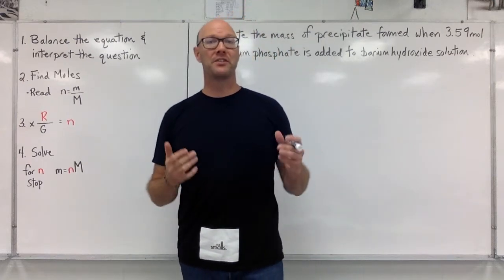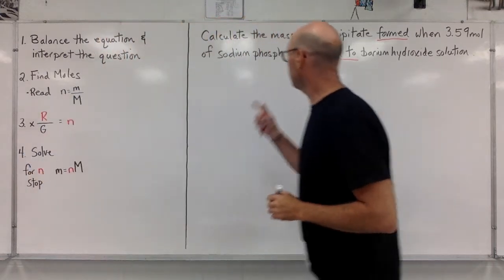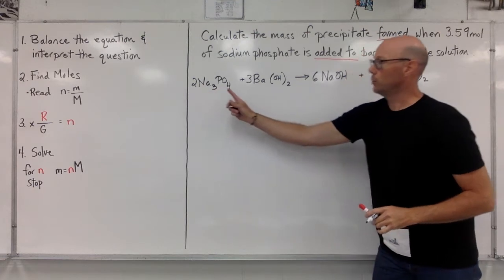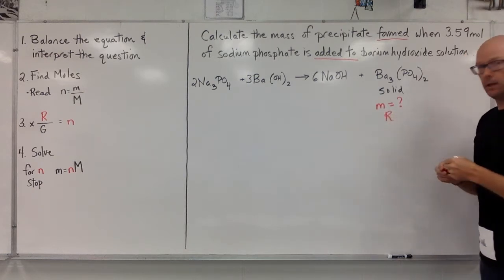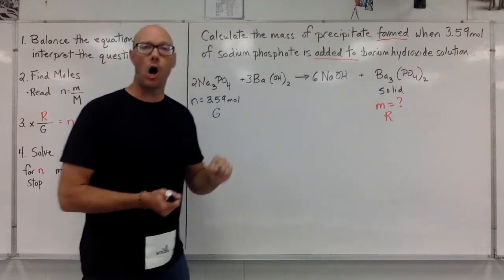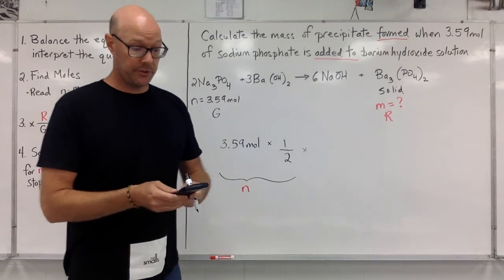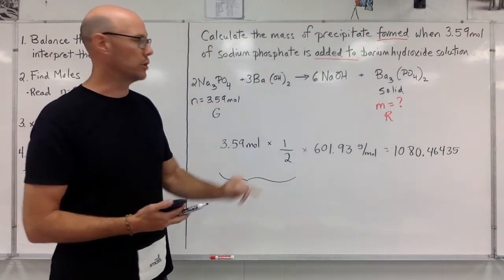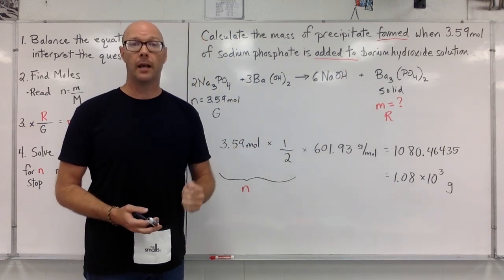Mole to Mass Example II (precipitate)